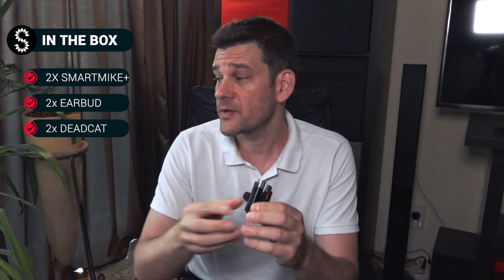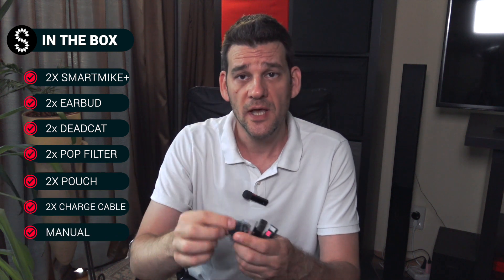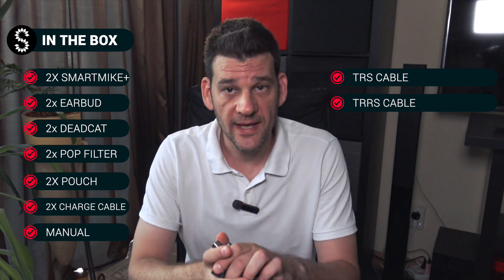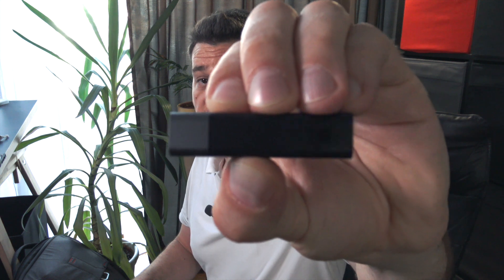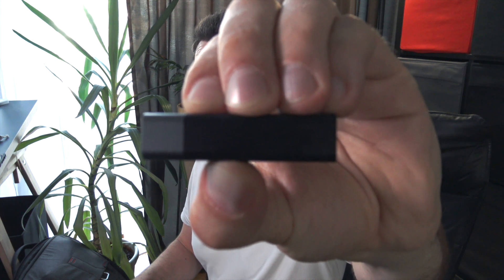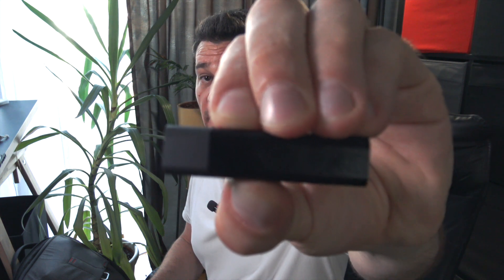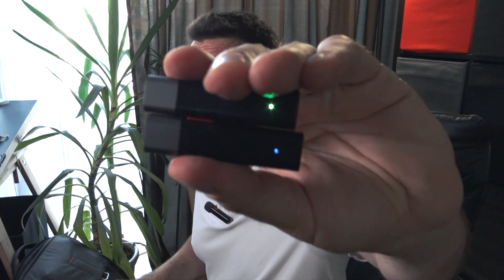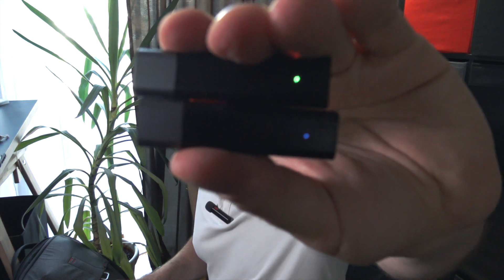SmartMike+ Tutorial - How to use 2 SmartMike+s under T/R mode for ZOOM, Live-stream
In this video, you will know how to use 2 SmartMike+s under T/R (M/S) mode, one as the receiver, the other as the transmitter, to work with any third-party APPs and digital cameras, etc.

Amazon Shop

Tutorial for 2 SmartMike+